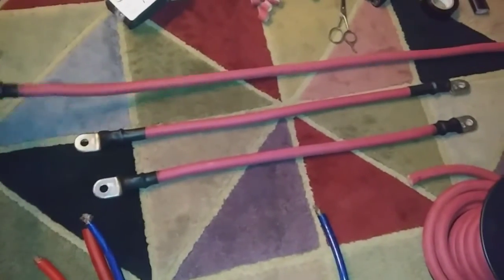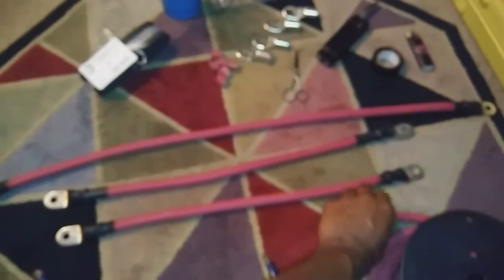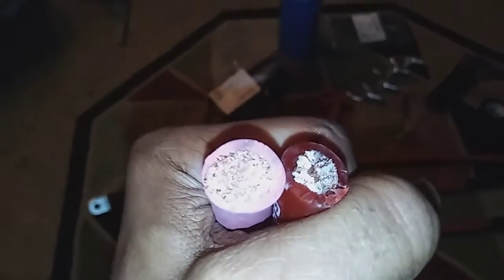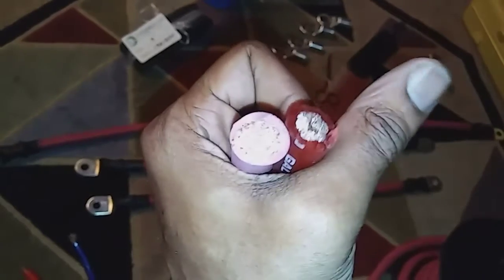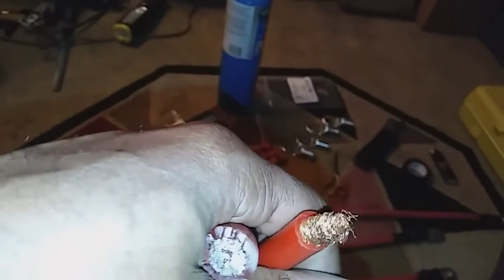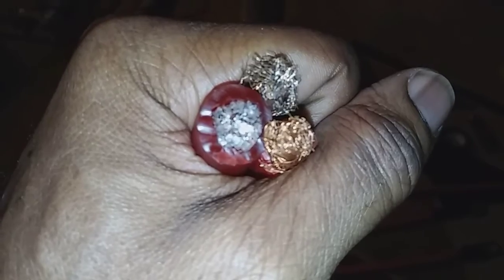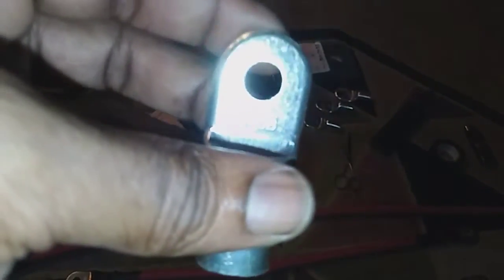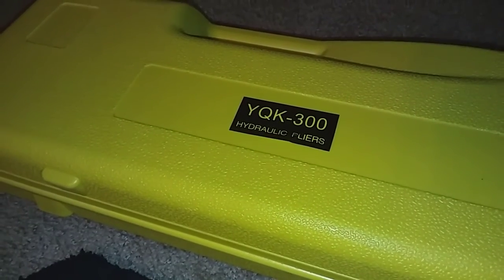Big 3 upgrade and lotsa ☔....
Thanks for veiwing family a lil closer 97 dodge dakota build